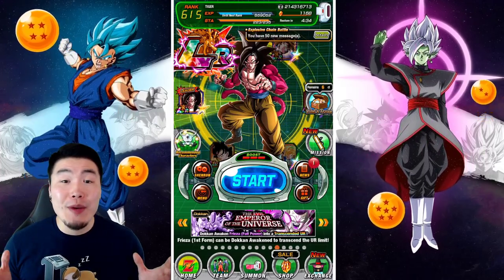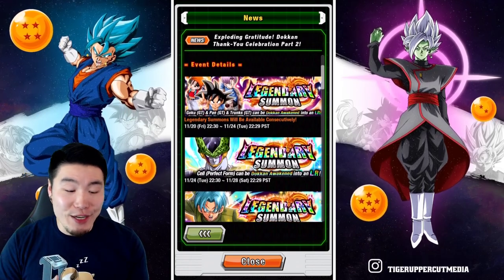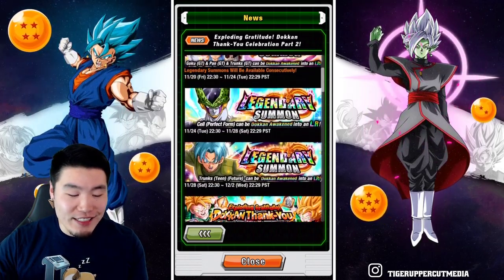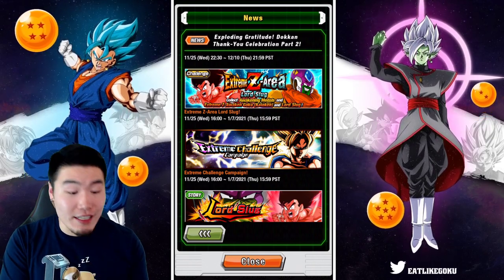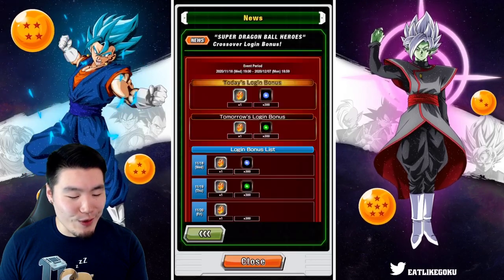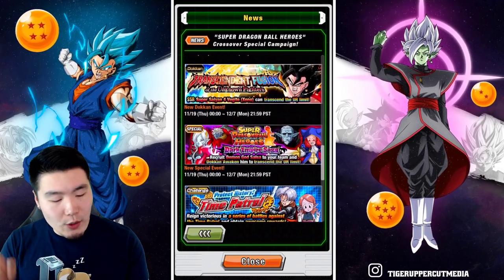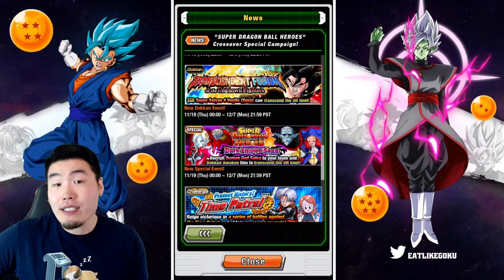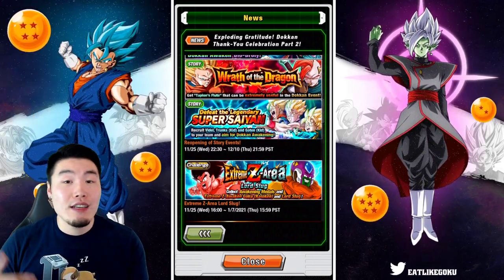DB HEROES & THANK YOU CAMPAIGN PT. 2 DETAILS! Upcoming Banners & Events Breakdown! (Dokkan Battle)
Global's Dragon Ball Heroes Campaign AND Thank You Celebration PART 2 have both arrived! Come check out EVERYTHING that we're getting!